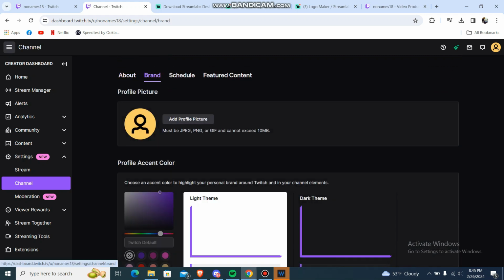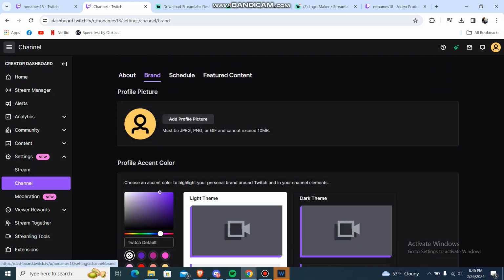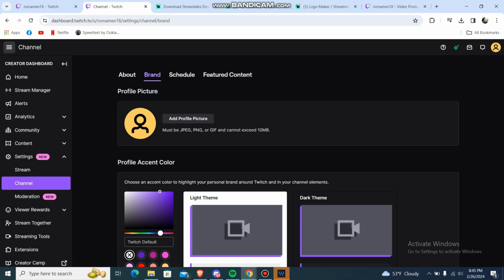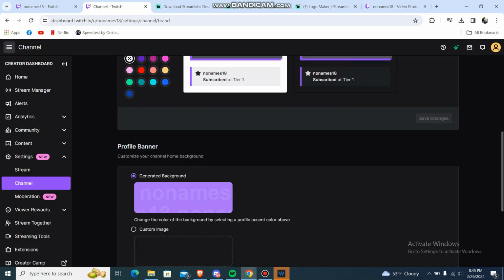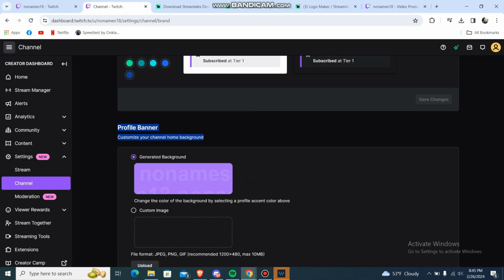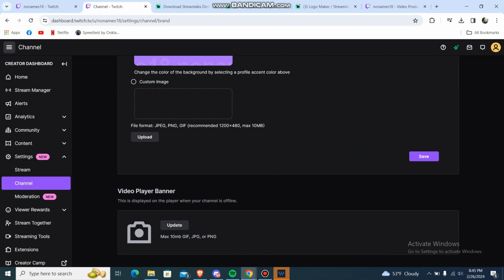How to Get People to Join Twitch 2024?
Ready to boost your Twitch community? Dive into our latest video for expert insights on effortlessly attracting new members to your Twitch channel! Discover proven strategies and engaging techniques that will have viewers flocking to join your community. Whether you're a seasoned streamer or just starting out, these tips will elevate your Twitch game and create an irresistible invitation for others to be part of the action. Watch now and let's level up your Twitch following together!